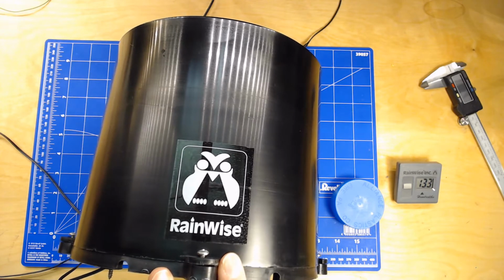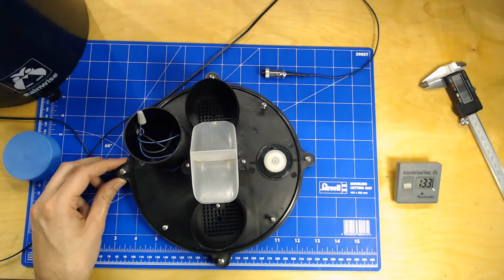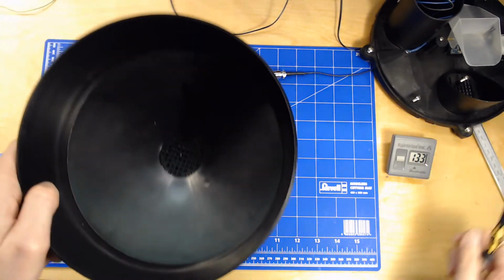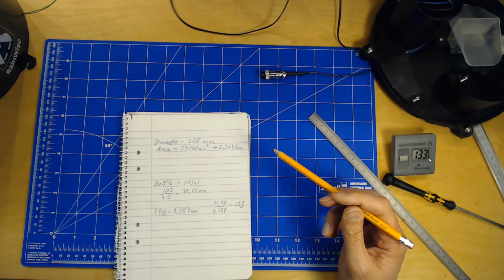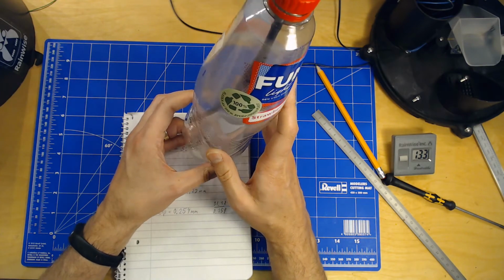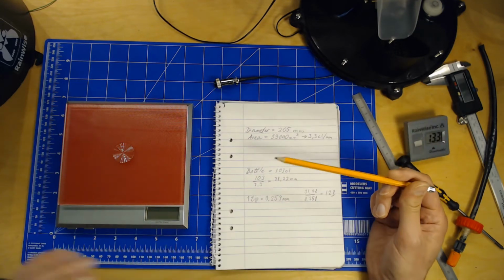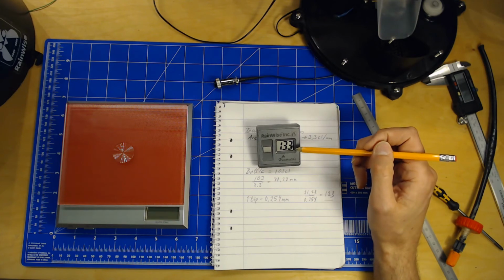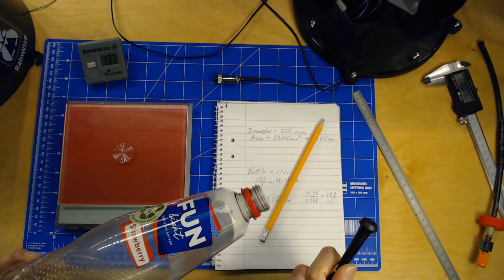Rainwise rain gauge calibration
This is how you can calibrate your (Rainwise) rain gauge with some simple materials to get really accurate readings.